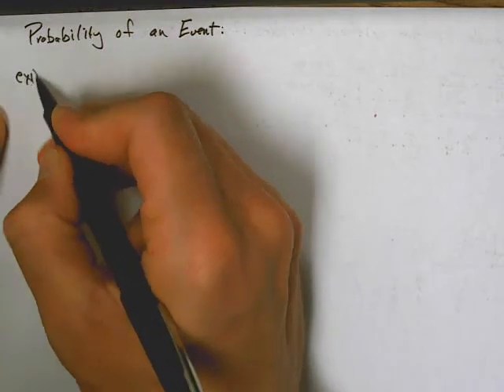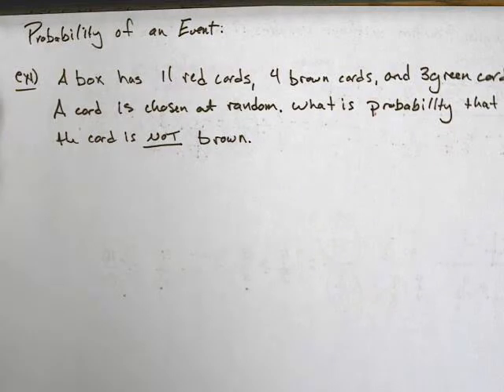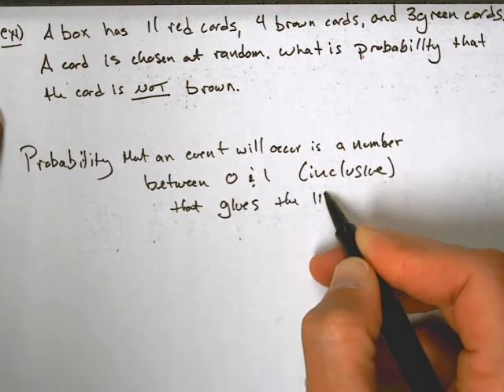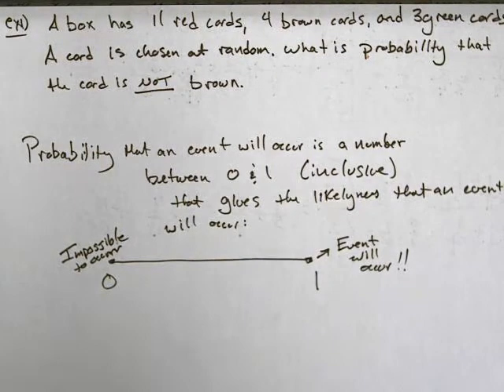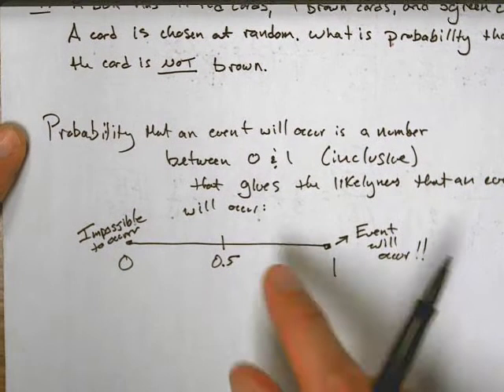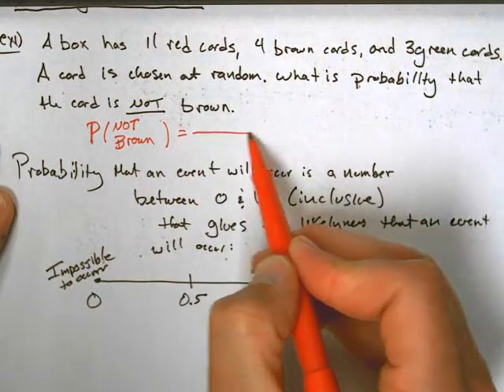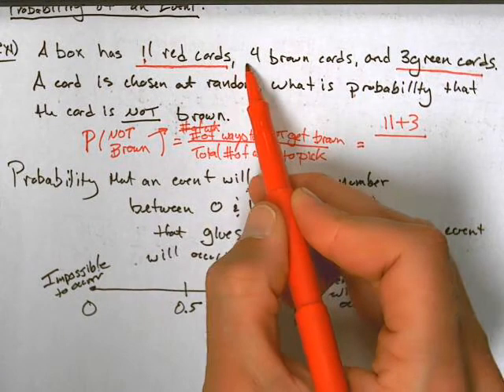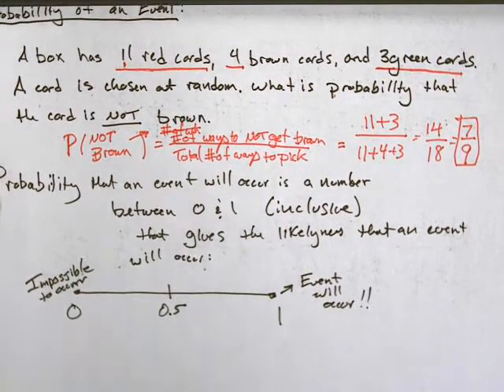probability of an event